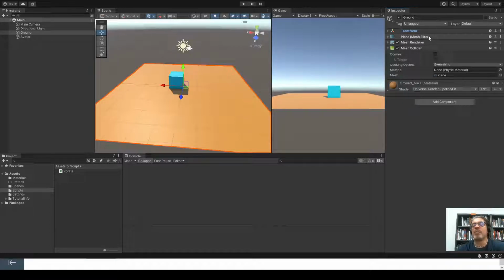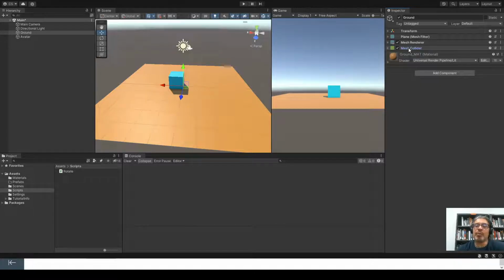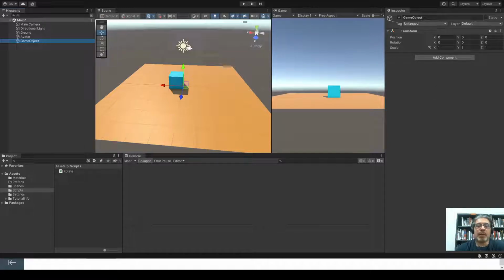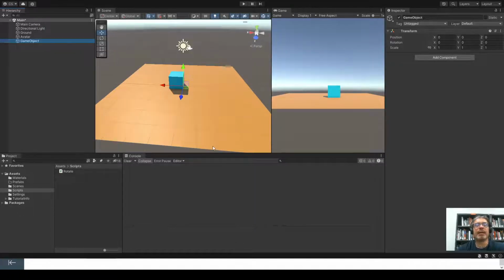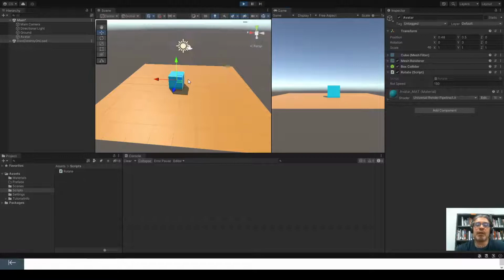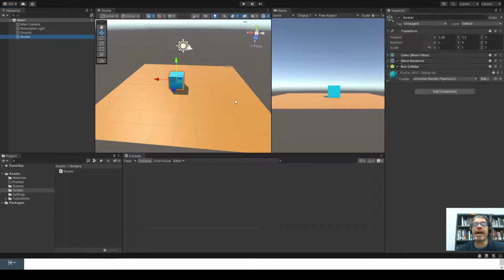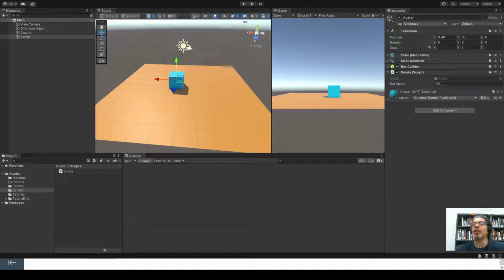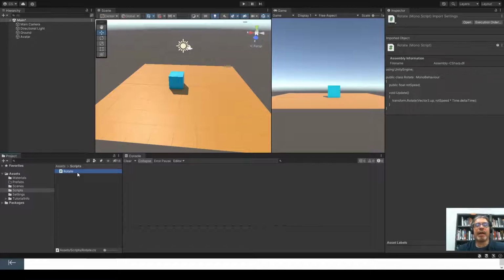Gameplay Programming - Week 2 - GameObjects Components and CSharp Scripts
Today we talk about GameObjects, Components and how they relate to CSharp scripts.